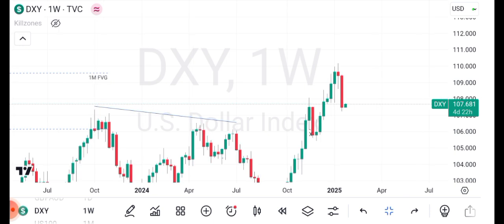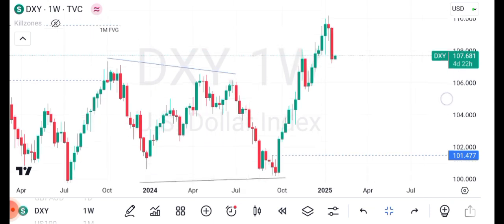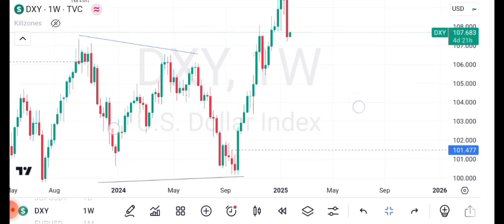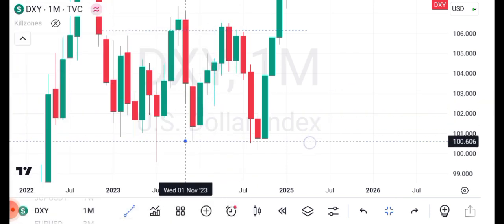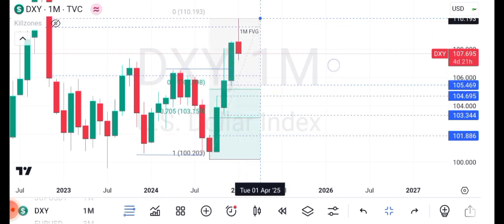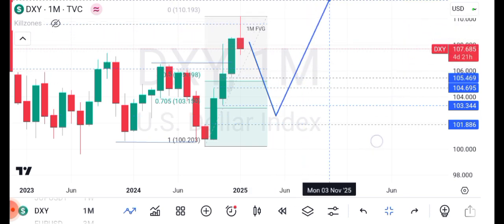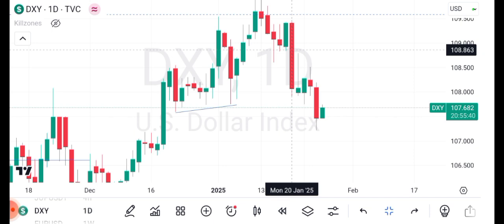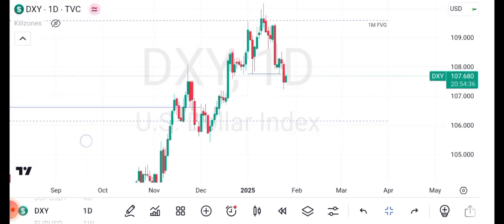Weekly Review ,Dxy (USD index) 20th - 24th Jan,2025